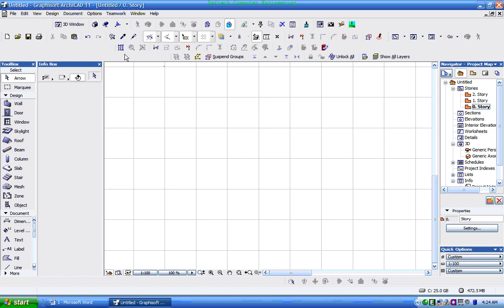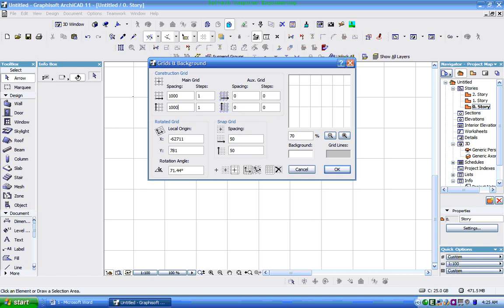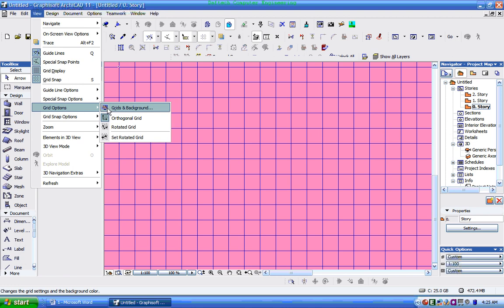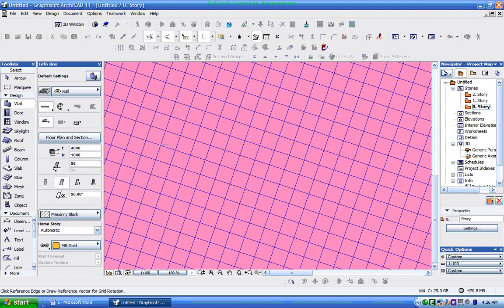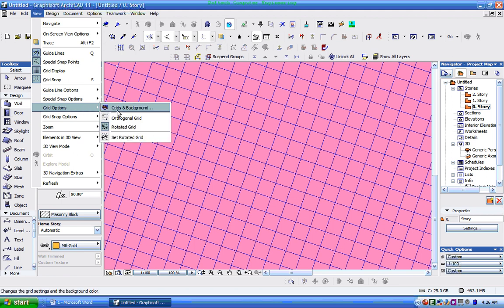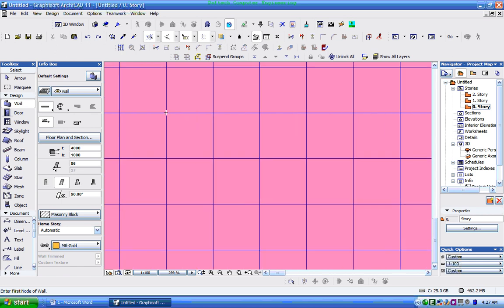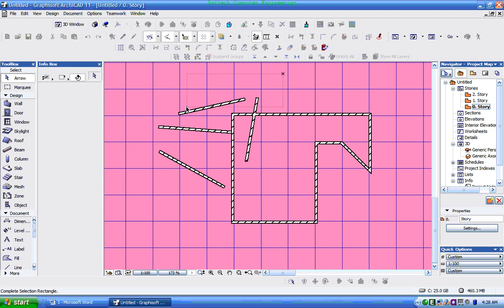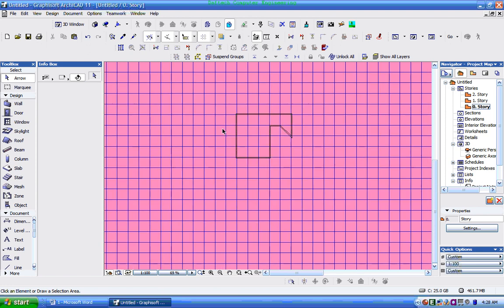Archicad Tutor Section 1-1-3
How to change or Crating grid and background in Archicad soft ware.